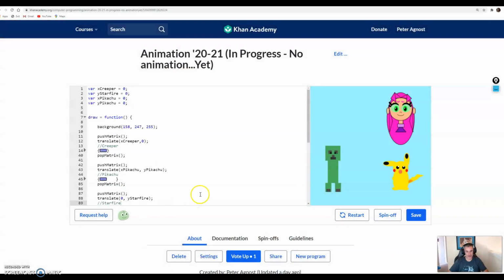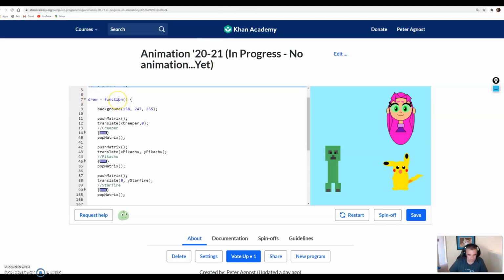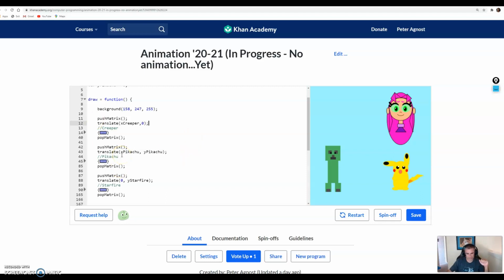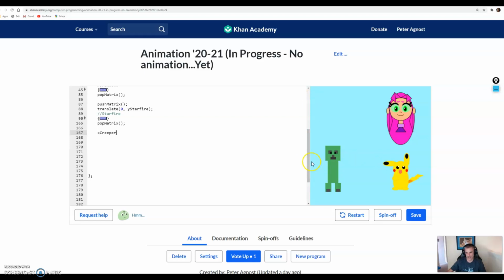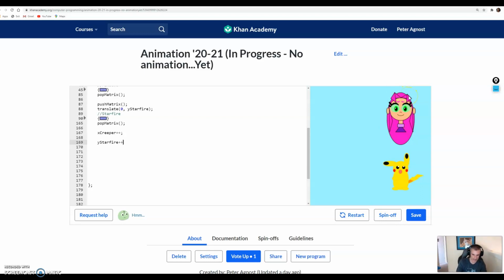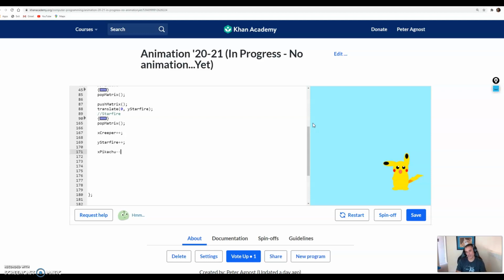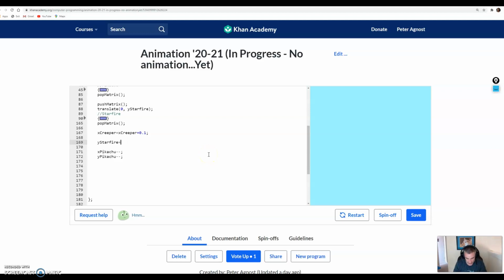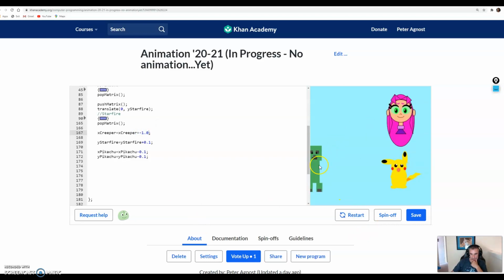Animation Part 2 - Khan Academy Programming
Part 2 of how to animate using the translate command.